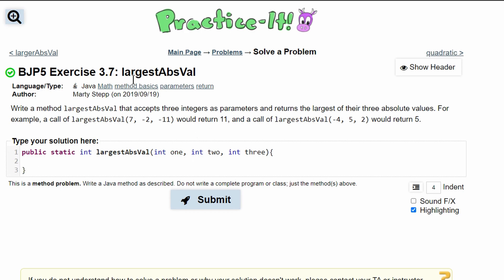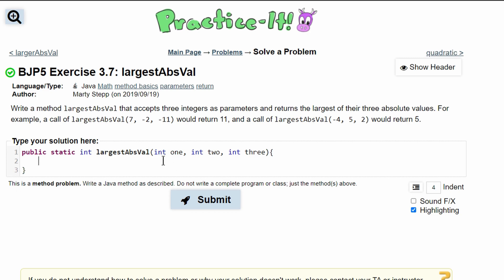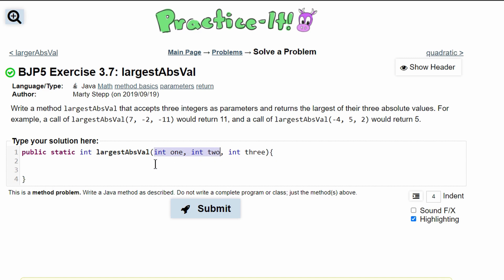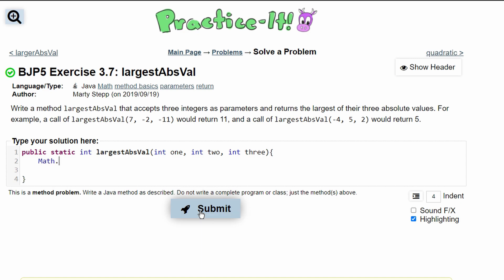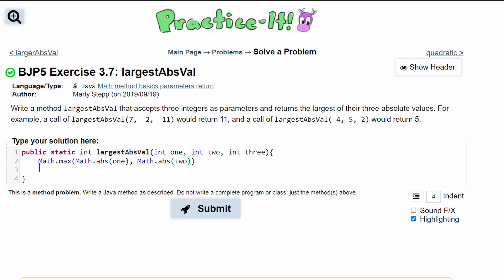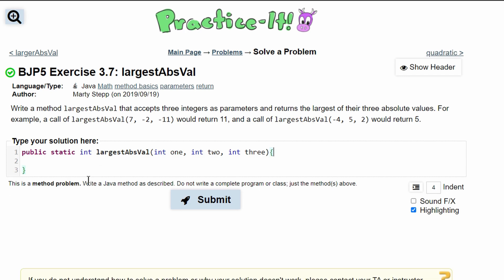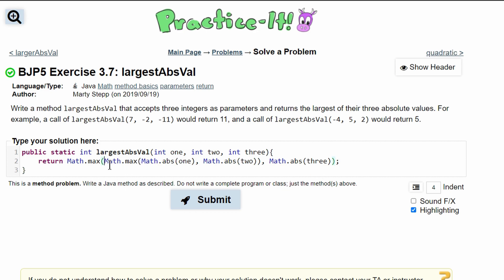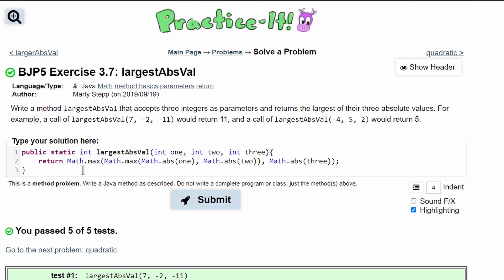Java Practice It || 3.7 largestAbsVal || method basics, parameters, return, math.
Question:
Write a method largestAbsVal that accepts three integers as parameters and returns the largest of their three absolute values. For example, a call of largestAbsVal(7, -2, -11) would return 11, and a call of largestAbsVal(-4, 5, 2) would return 5.